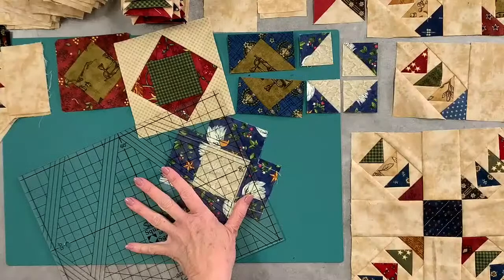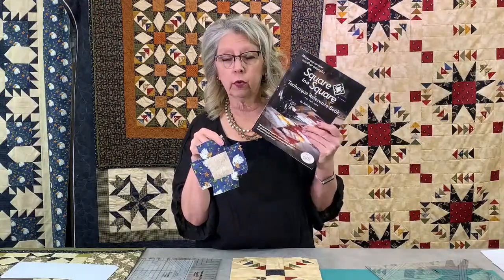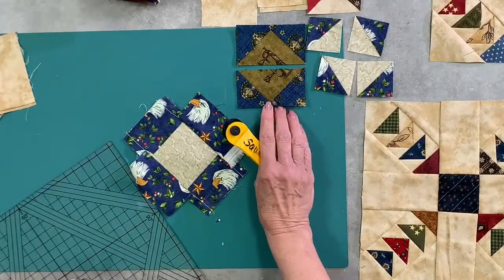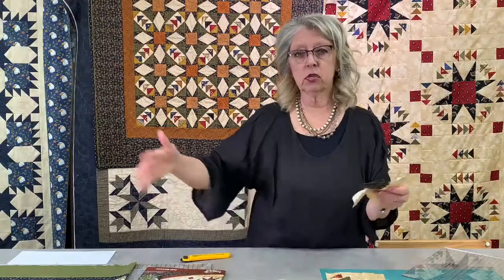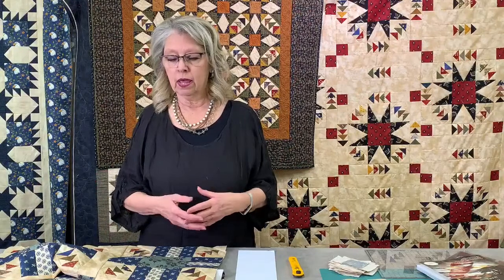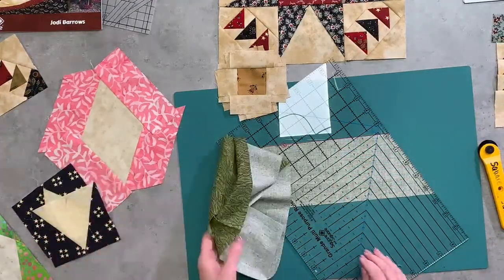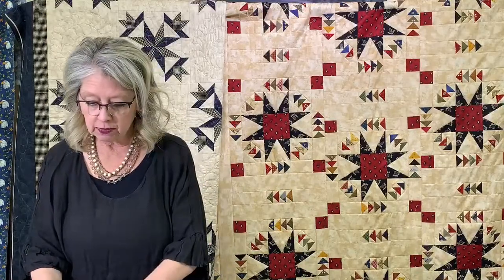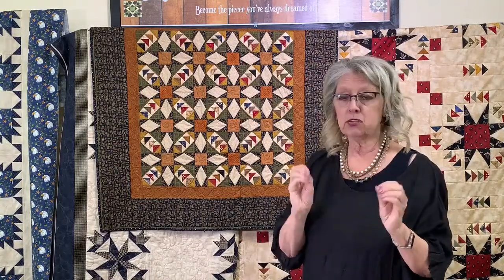Henhouse Review plus Canadian Geese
Love those flying geese?  So do I but I am really obsessed with the Henhouse block which I call flying geese on steroids!  See how we put this together to make such a beautiful block that is so easy to do.  We will also look at putting the Henhouse unit with some Canadian geese - those are relatives to the Flying geese only they have BIGGER WINGS.
Join us - if you are unable to, we do have replays available 24/7